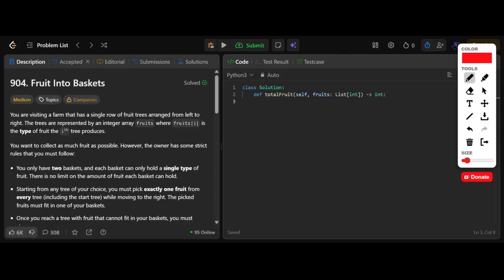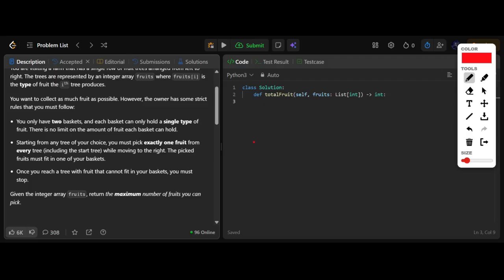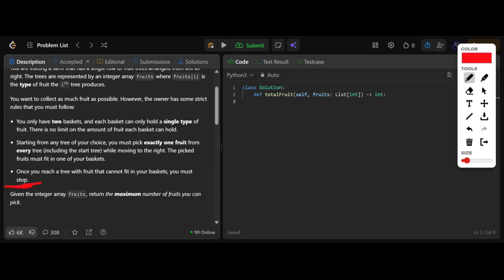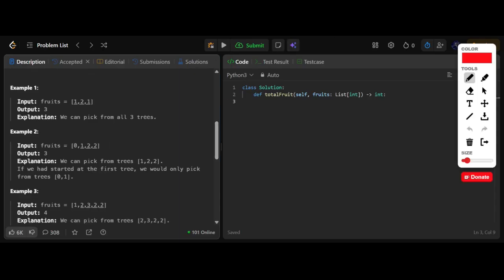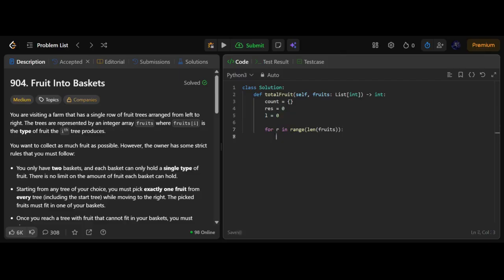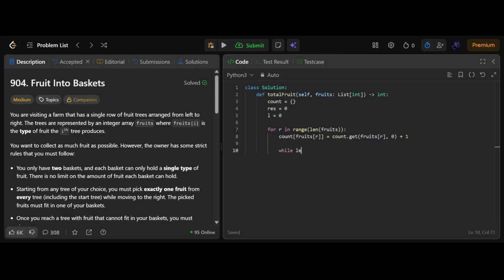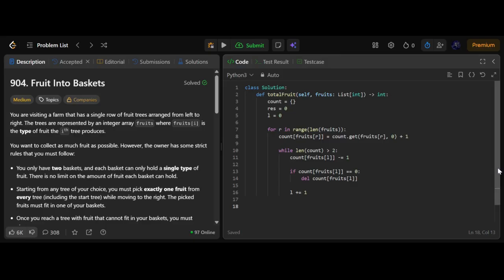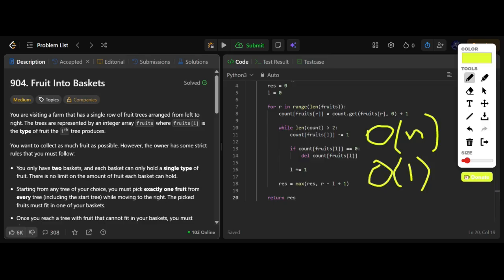Fruit Into Baskets - Leetcode 904 - Python